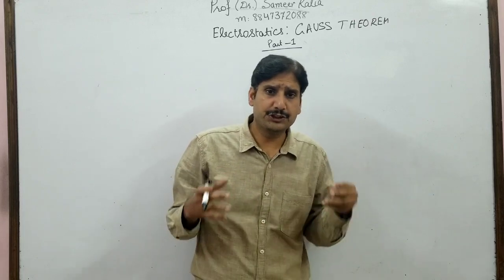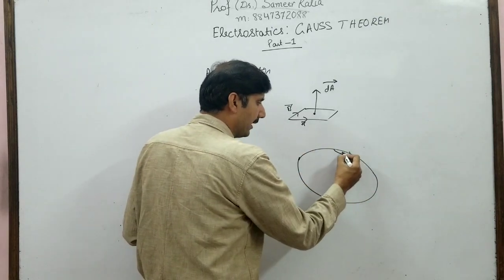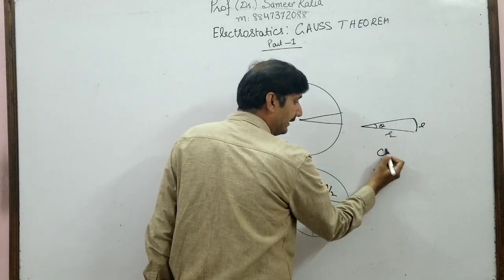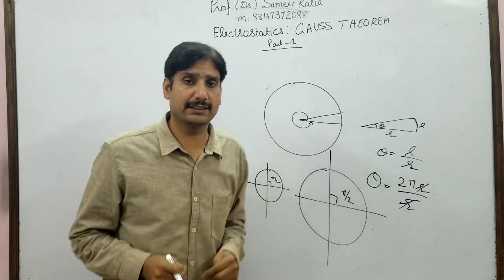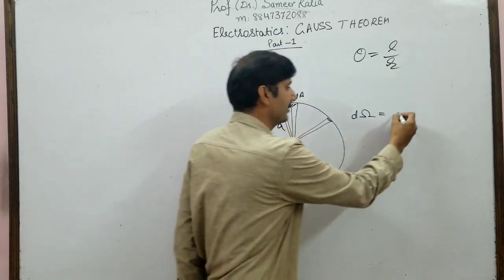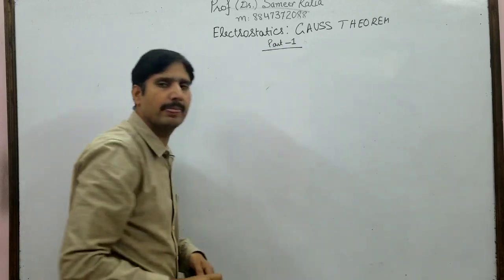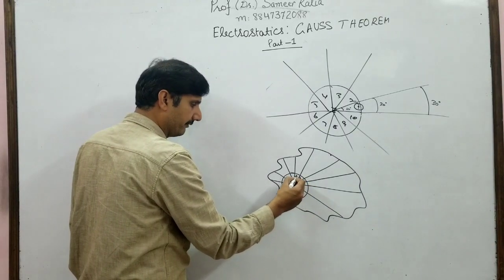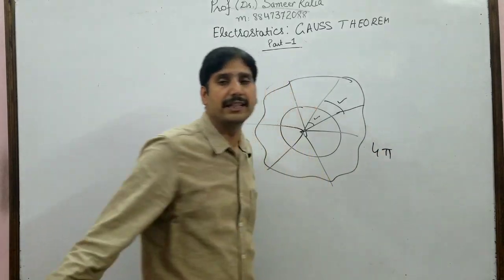Electrostatics: Gauss Theorem Part 1